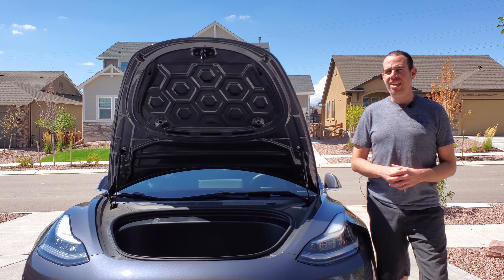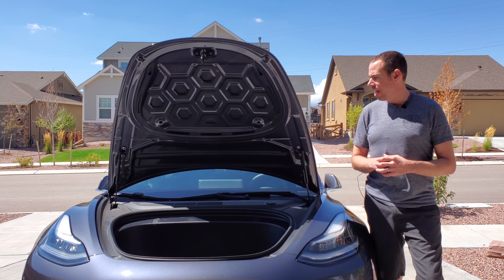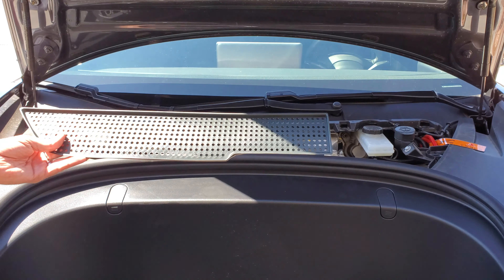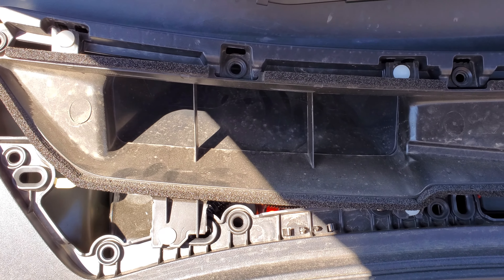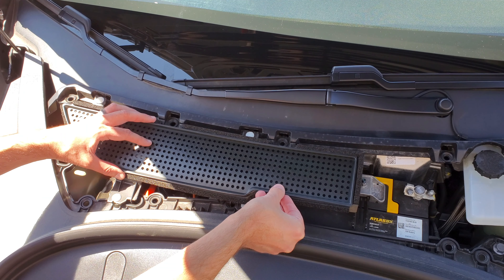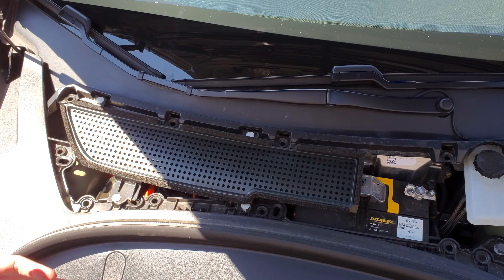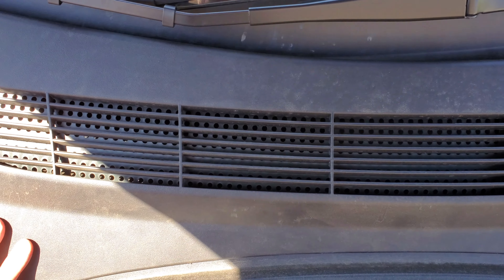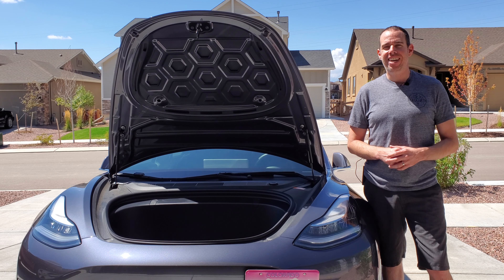Tesla Model 3 Air Inlet Vent Grille Cover - Install & Review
If you live in an area that has alot of falling debris light twigs, leaves seeds or bugs then your going to want to check this vent cover out. This easily fits over your air inlet and possibly saving you alot of time and money down the road.